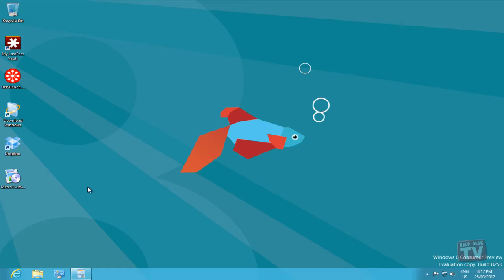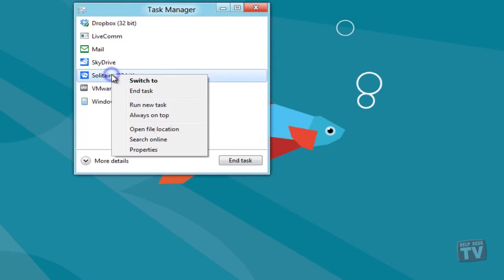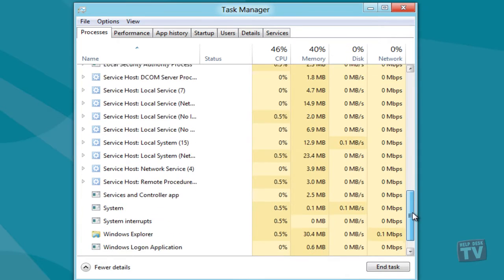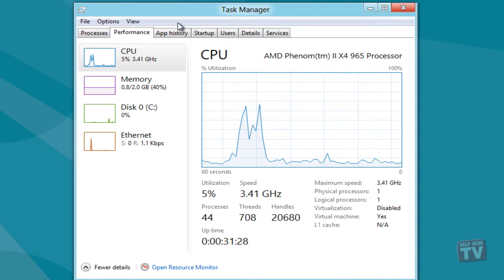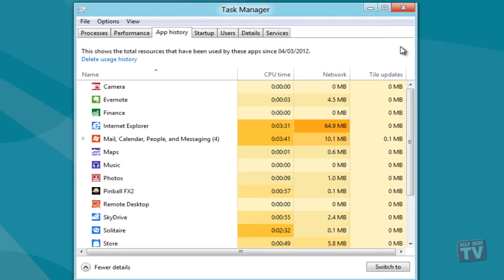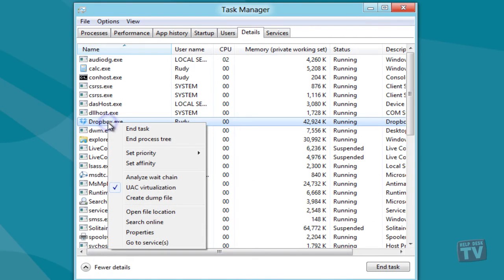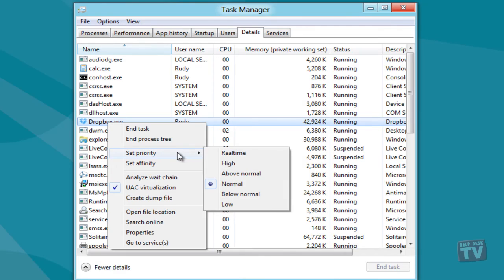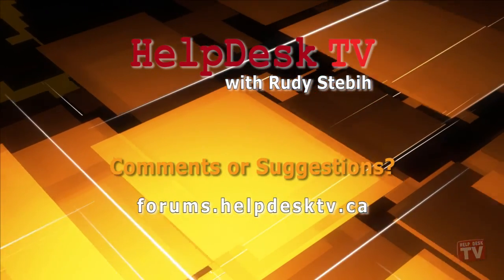Windows 8 Task Manager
Despite being a complete rewrite of the Windows 7 Task Manager, Windows 8 Task Manager classifies the Windows tasks related information into separate groups, which help users easily navigate through user and system initiated processes.